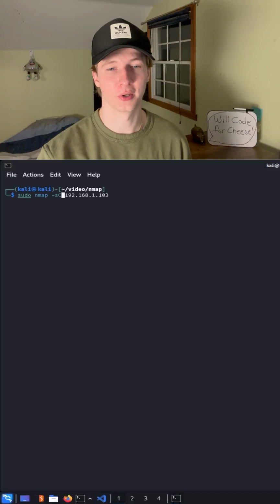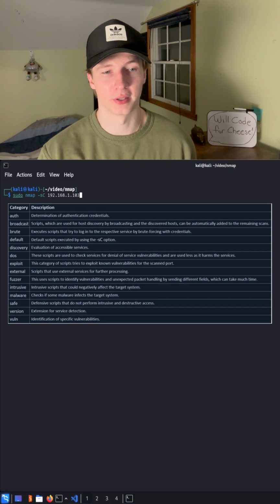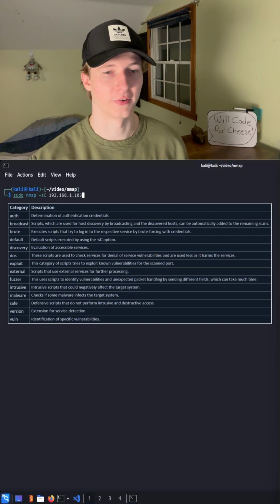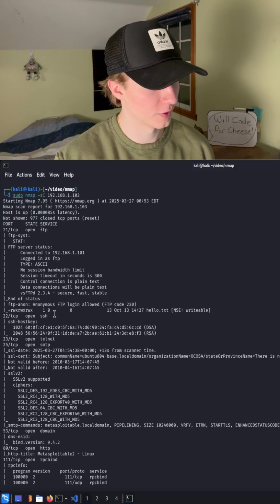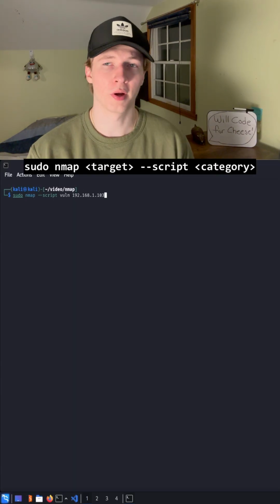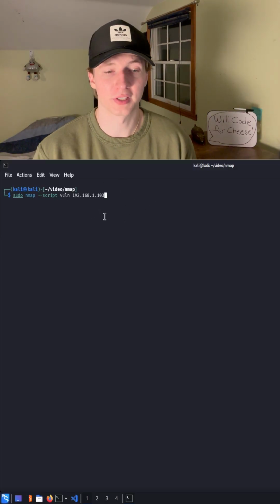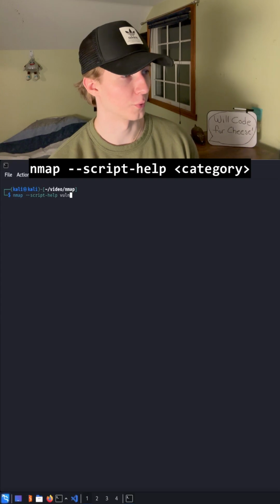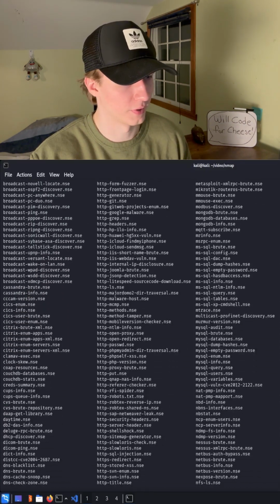Learn the Basics of Nmap Scripting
A quick tutorial on using nmap scripts to enumerate even more information out of the ports and services that you scan.